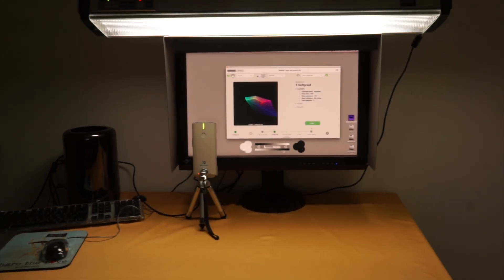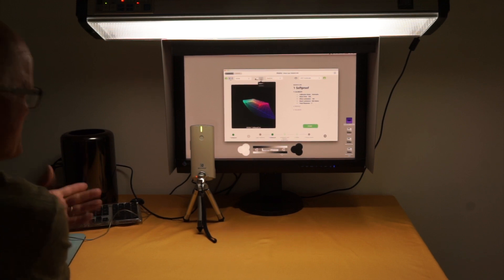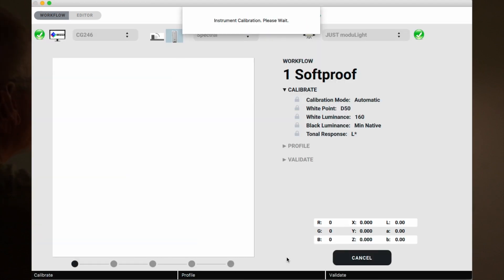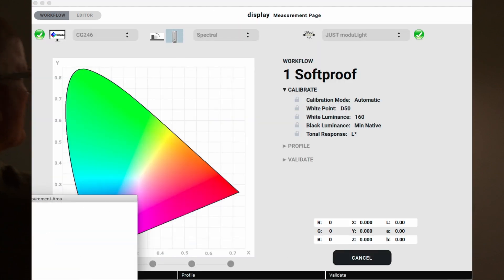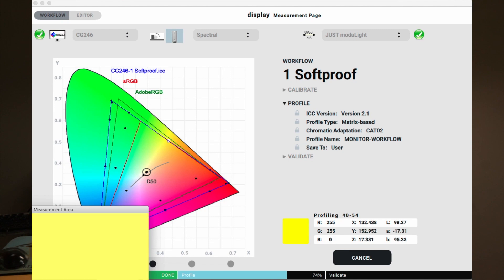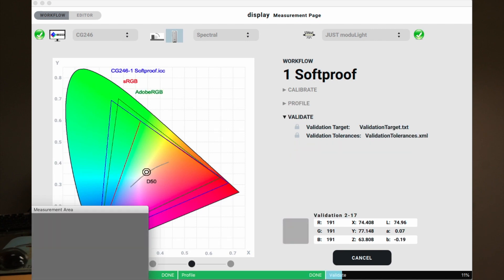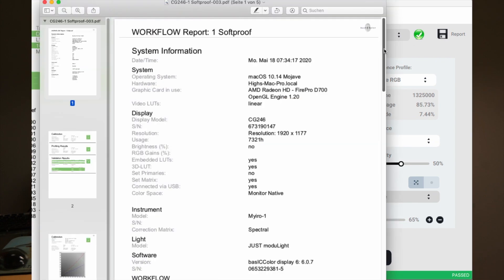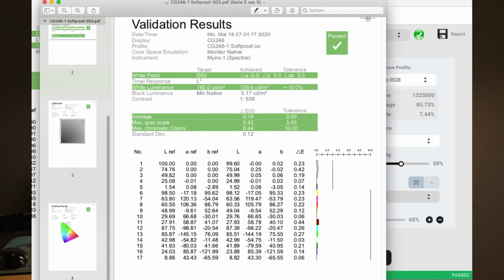basICColor display 6 monitor calibration with the Myiro from Konica Minolta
This video shows monitor calibration of an excellent monitor with an excellent measurement device using excellent software.